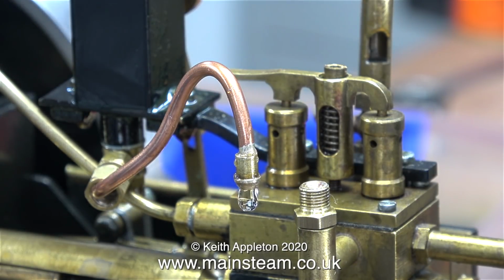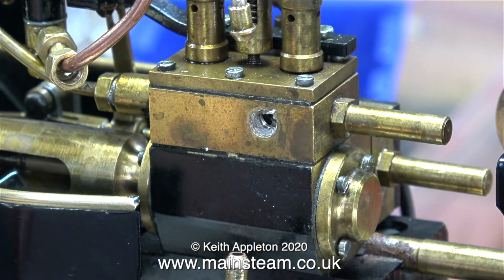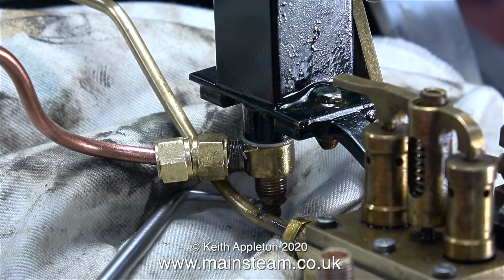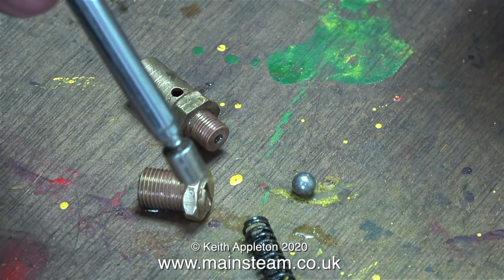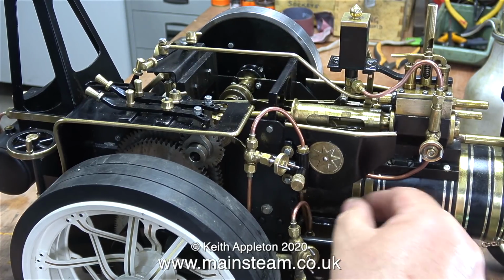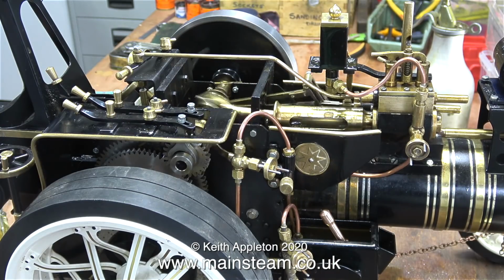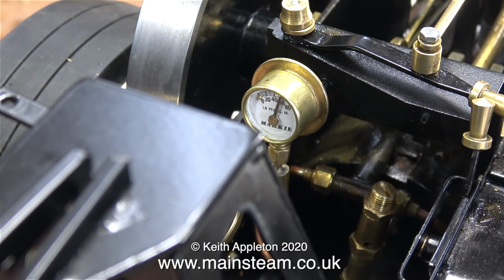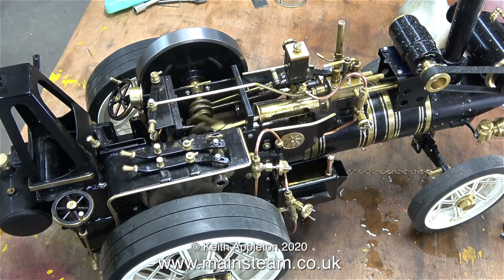A MARKIE SCENIC SHOWMAN'S ENGINE - PART #7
A Markie Scenic Showman's Engine - Part #7. This is the final part of this short series and I show some of the problems with the engine and once again in steam running on the workbench.